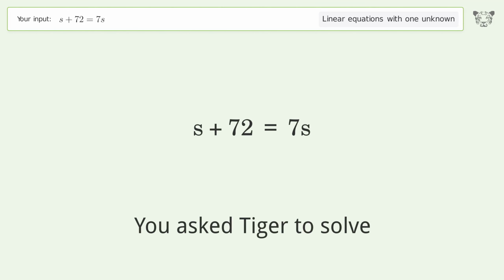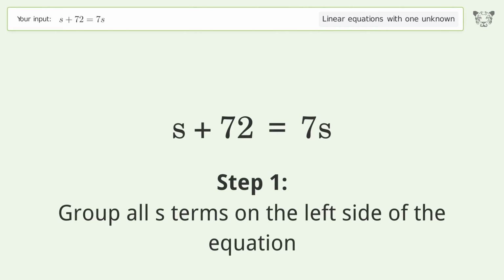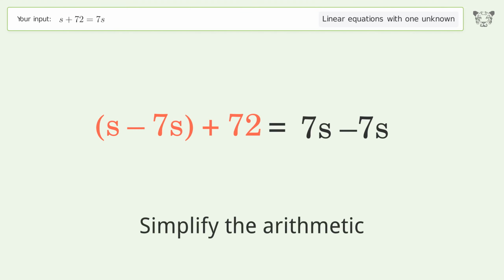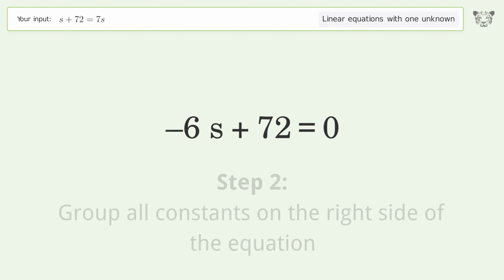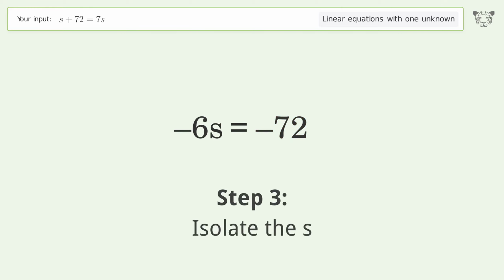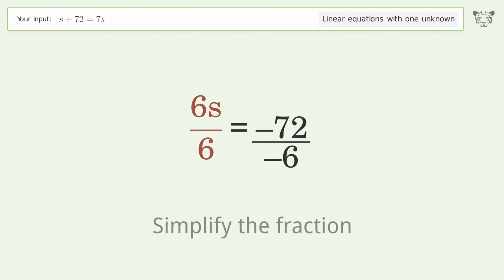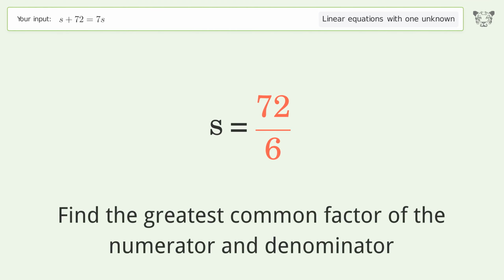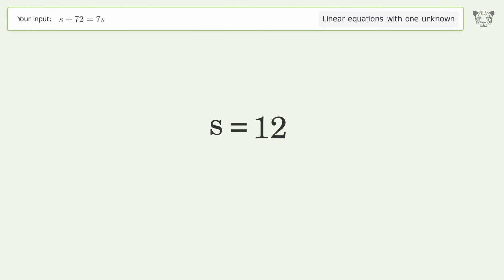Solve s+72=7s: Linear Equation Video Solution | Tiger Algebra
Struggling with s+72=7s? Watch our step-by-step video on Tiger Algebra to master this linear equation effortlessly.